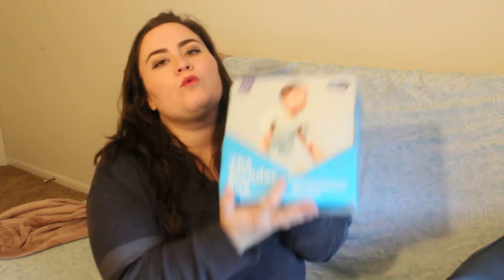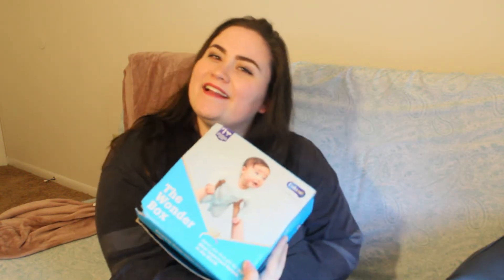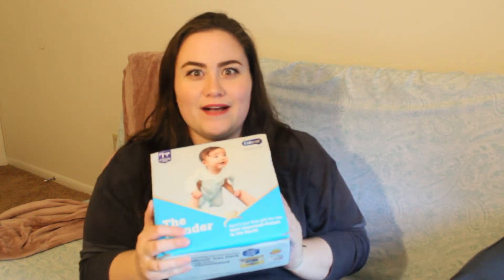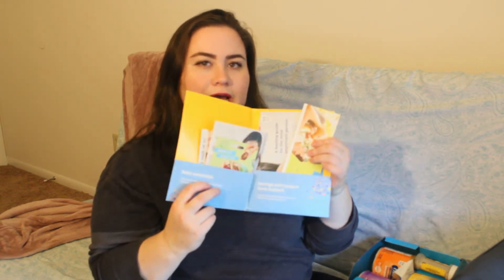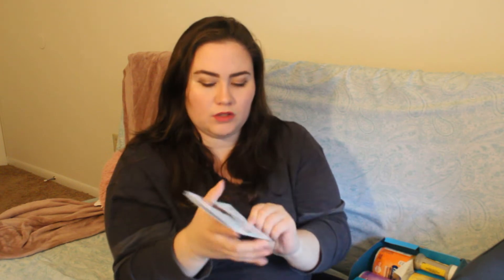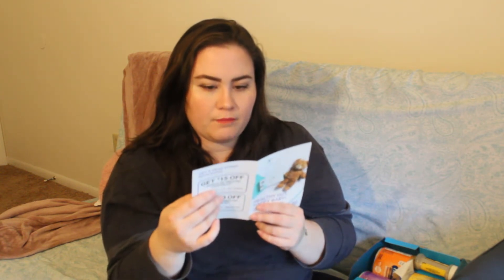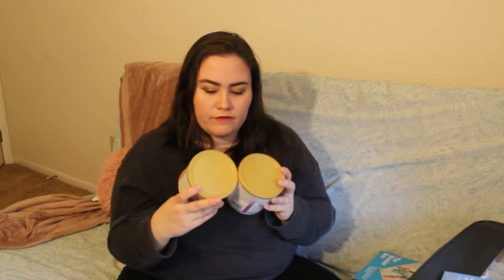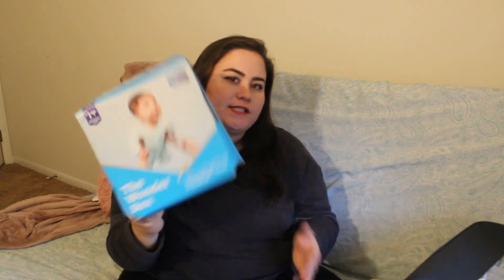Wonder Box Review! | Wonder Box Opening! | FREE Reborn Baby Stuff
Today, I am reviewing the Enfamil wonder Box! This box was FREE and comes with AWESOME Enfamil products, it's super EASY to sign up for it, too!

rebornloves92
Reborn Roleplay: littlefamily.bigdreamers

camellyn_creations